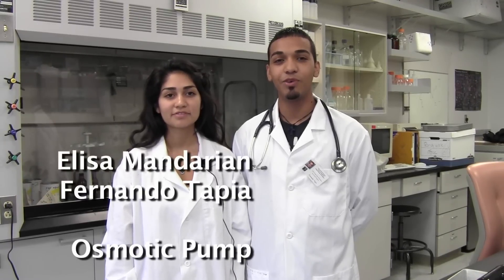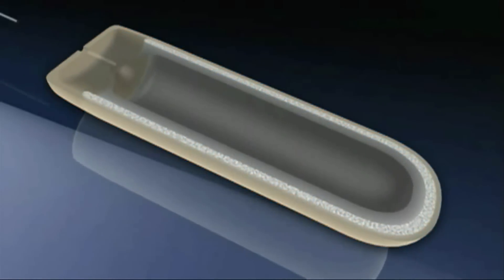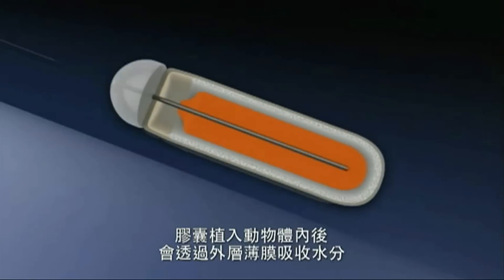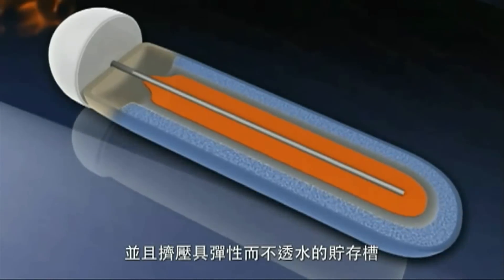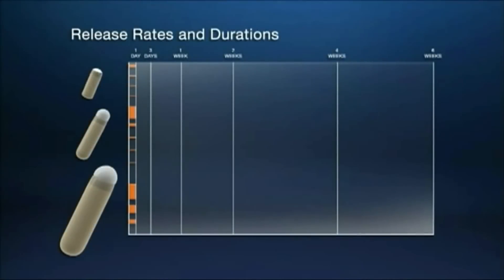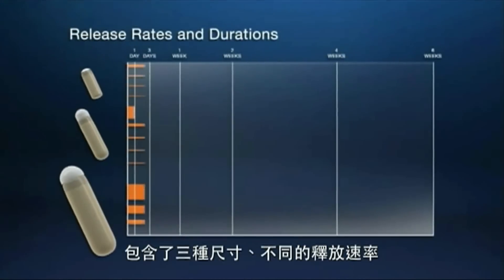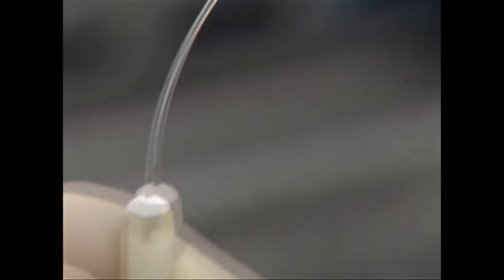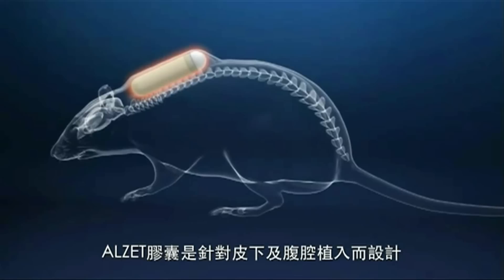Osmotic Pump, Elisa Namdarian, Fernando Tapia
An osmotic pump is used to deliver drugs to combat sepsis.